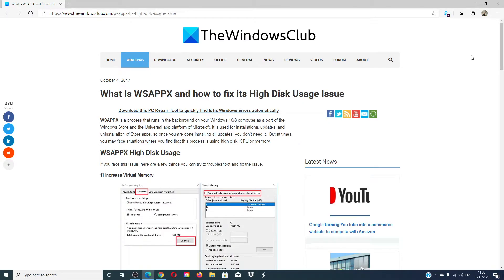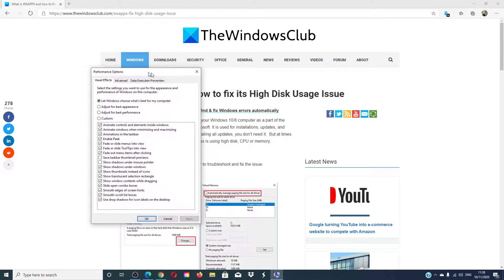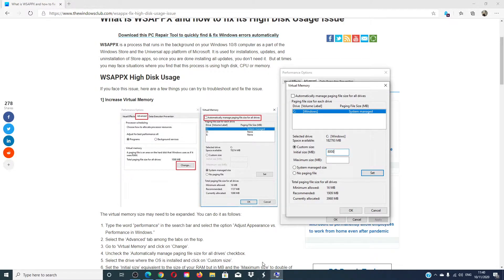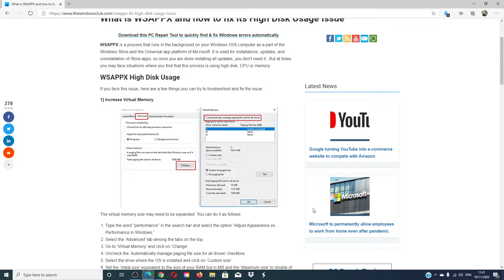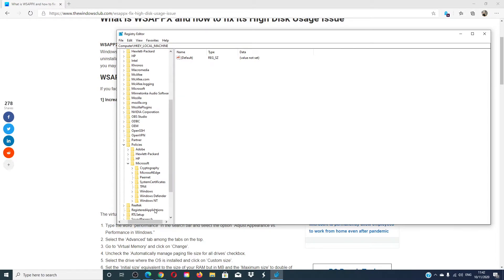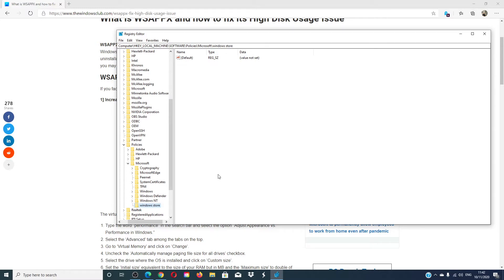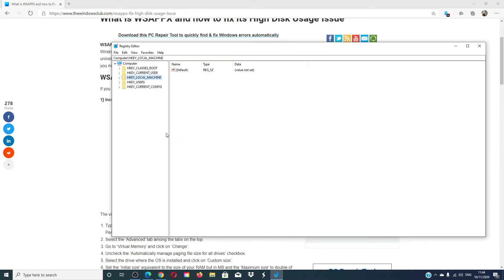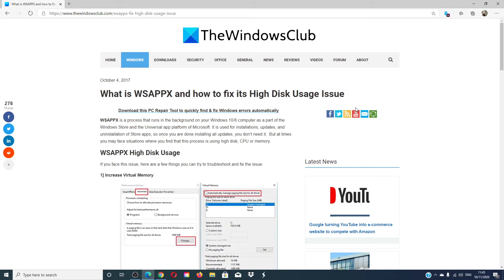What is WSAPPX and how to fix its High Disk Usage Issue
WSAPPX is a process that runs in the background on your Windows 10/8 computer as a part of the Windows Store and the Universal app platform of Microsoft. It is used for installations, updates, and uninstallation of Store apps, so once you are done installing all updates, you don’t need it. But at times you may face situations where you find that this process is using high disk, CPU or memory.

Here are a few things you can try to troubleshoot and fix the issue:

1] Increase Virtual Memory

2] Disable Windows Store

3] Change the value of AppXSvc in Registry

4] Troubleshoot in Clean Boot State